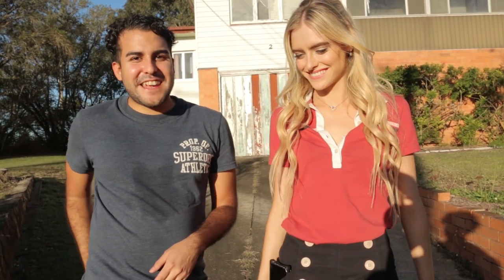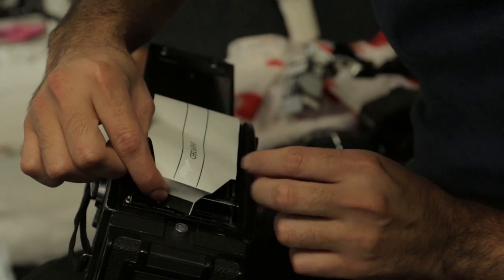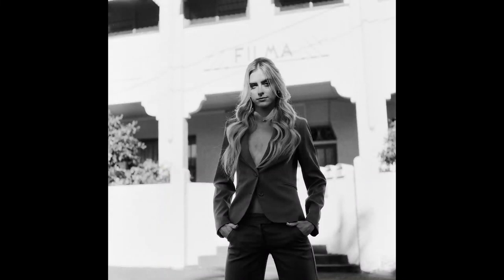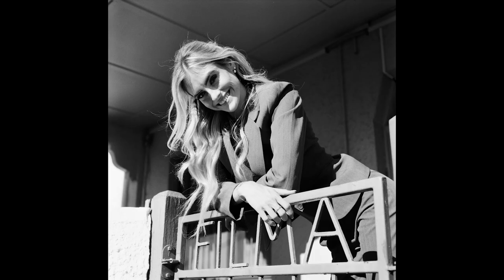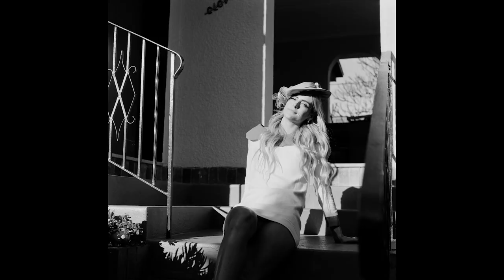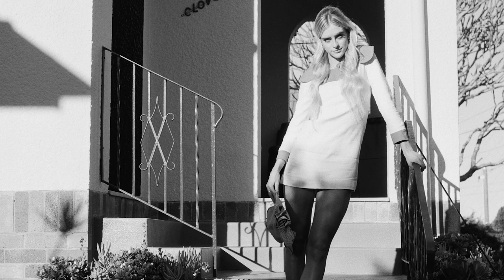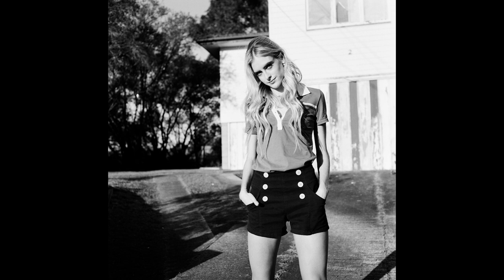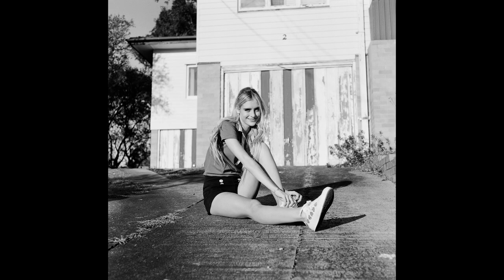FPS Ep 146 - Cinestill BWxx in 120 Photoshoot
This week I shoot the newly release Cinestill BWxx in 120!
Josh:
Street Photography -